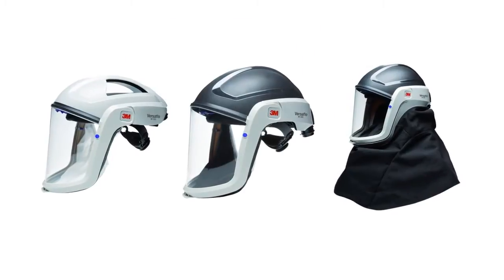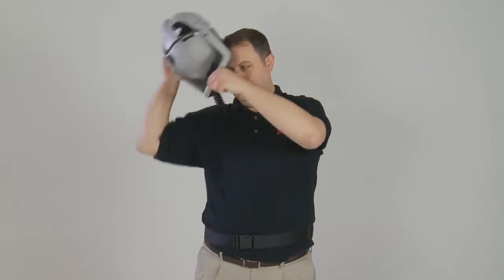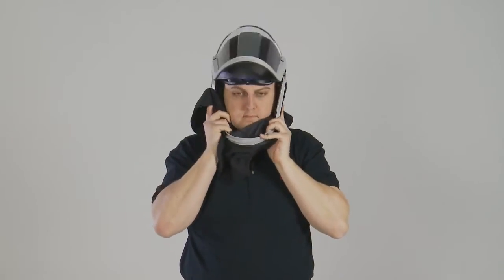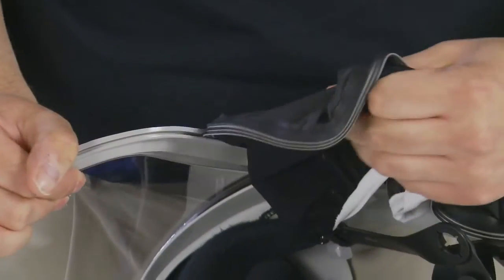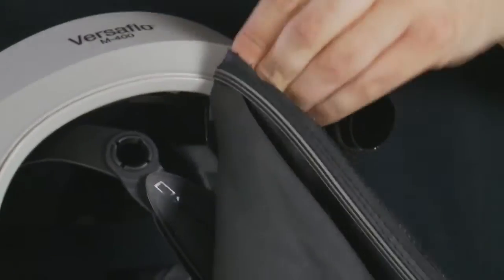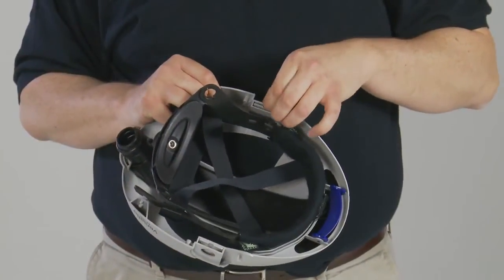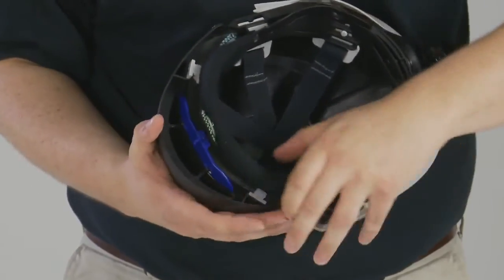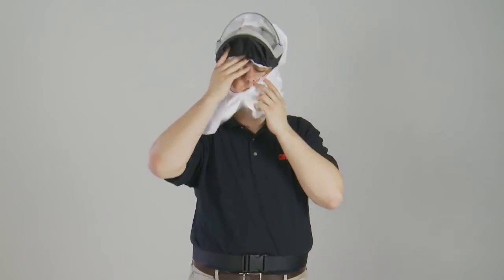3M Versaflo M Series Headtops